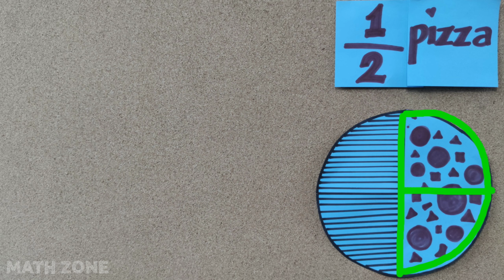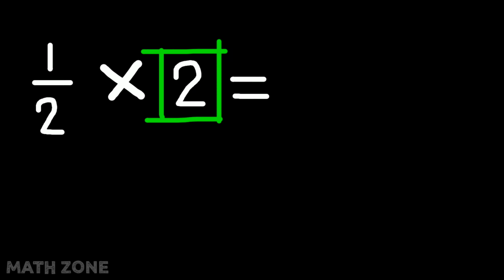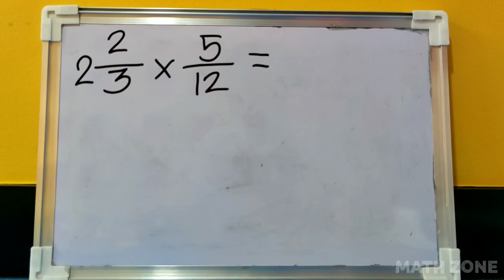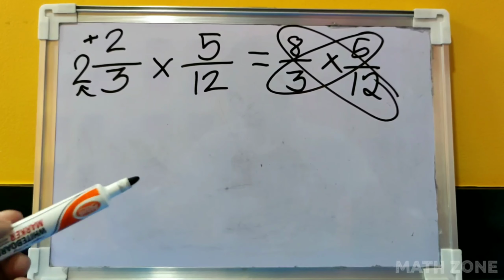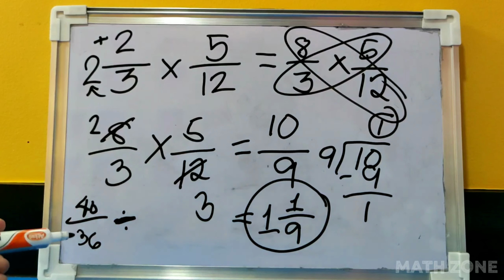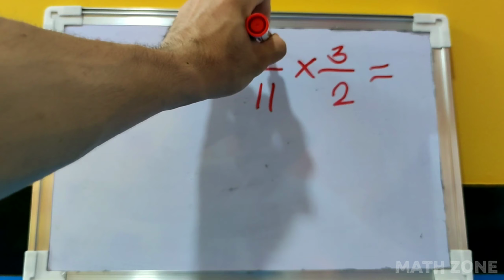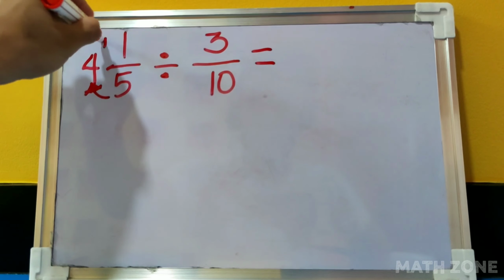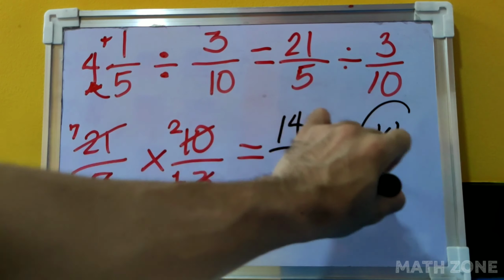FRACTIONS: Learn how to multiply and divide in just 14 minutes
Multiplying and dividing fractions are actually easier than adding and subtracting. In this video, you will learn the steps and methods when multiplying and dividing fractions